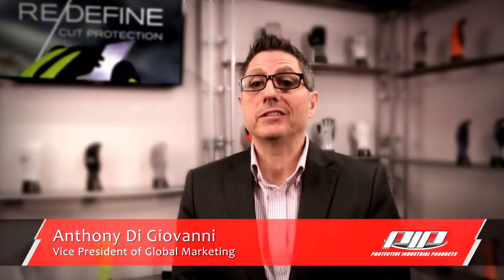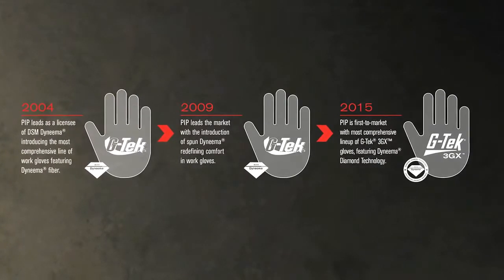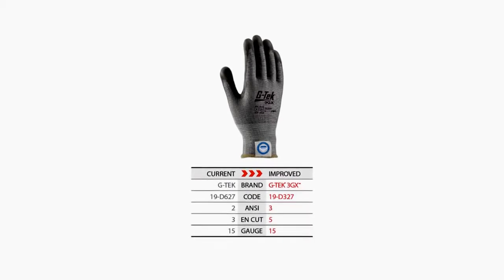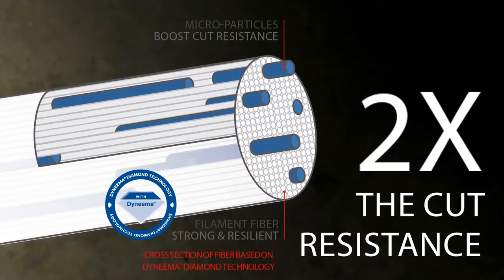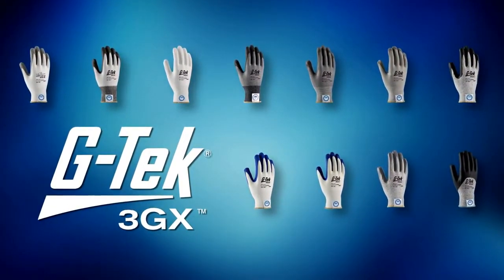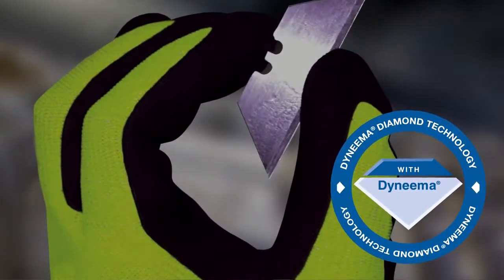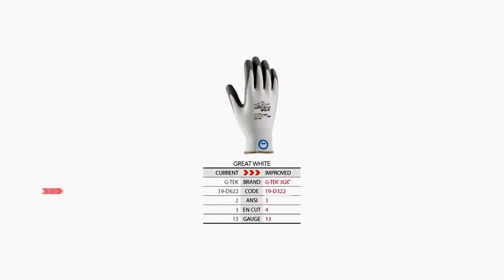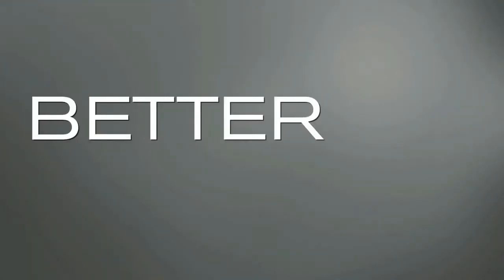G-Tek® 3GX™ - Next Level Cut Resistant Gloves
PIP is once again leading the way with the most comprehensive line of G-Tek® 3GX™ cut resistant gloves, featuring Dyneema® Diamond Technology. The Dyneema® Diamond Technology fiber is now replacing standard Dyneema® fiber in all of PIP's G-Tek CR series of gloves.